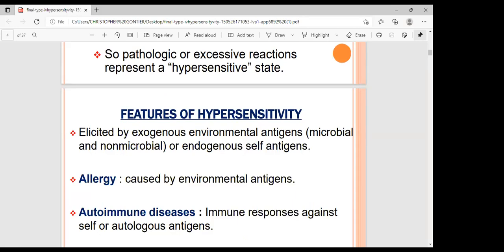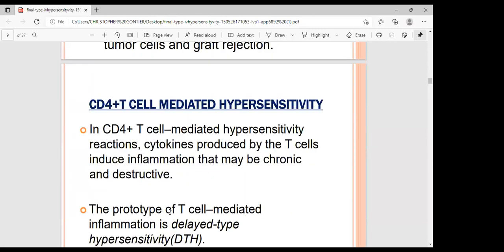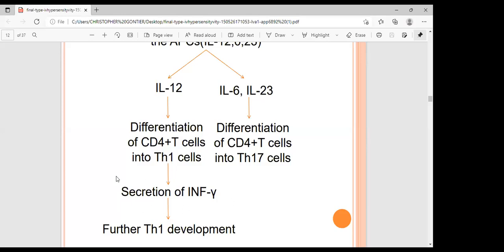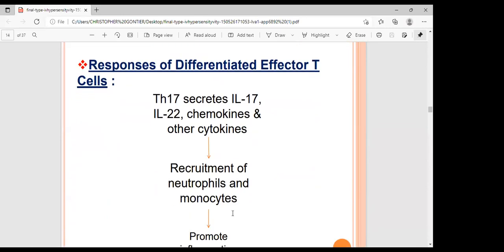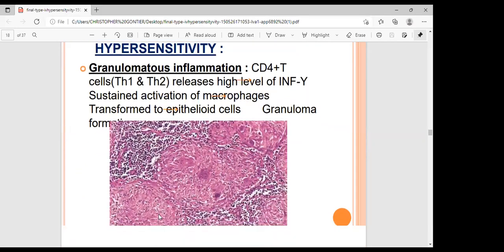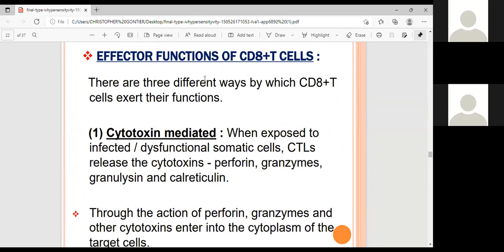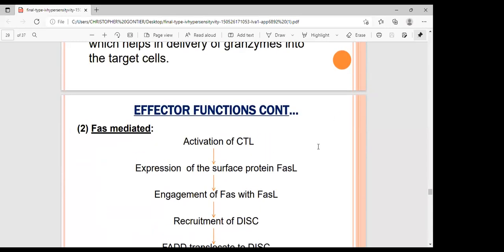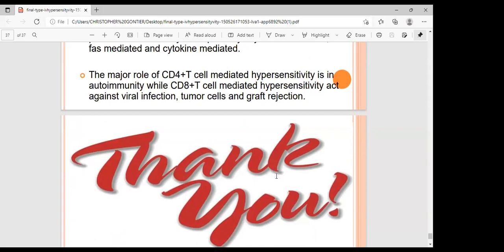Type 4 Hypersensitivity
Type 4 Hypersensitivity, Dr. Gontier